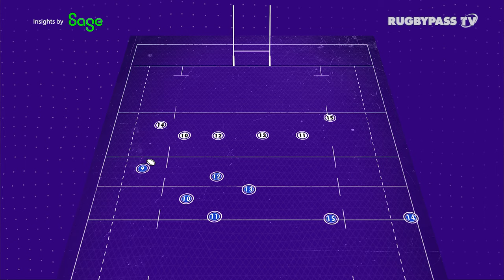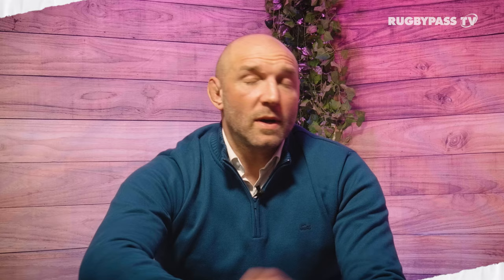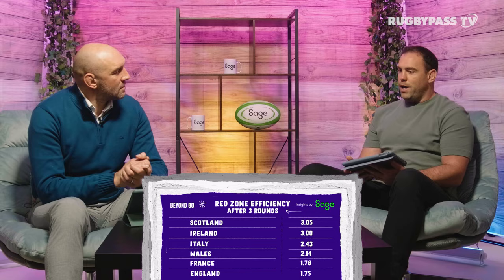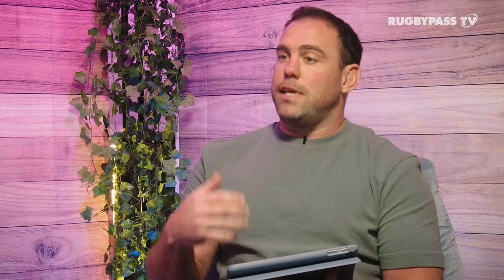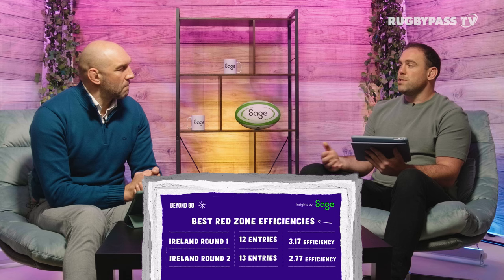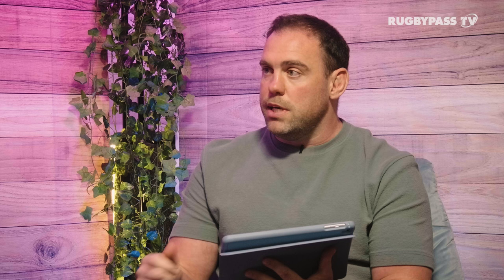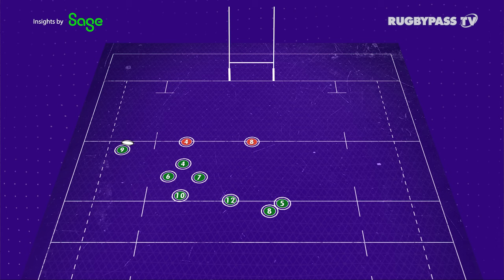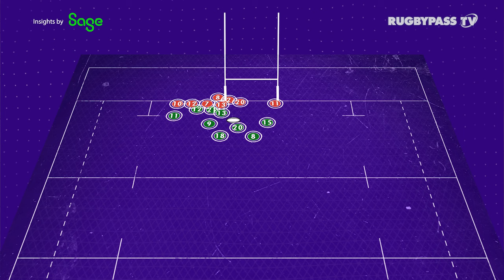We need to talk about England | Beyond 80 | Six Nations Rugby Analysis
Episode 3 of beyond 80 takes a deep dive into a frantic Round 3 of Six Nations action with big wins for Scotland and Ireland as well as a pulsating draw in Lille.

Watch Live Rugby for free - RugbyPass.TV